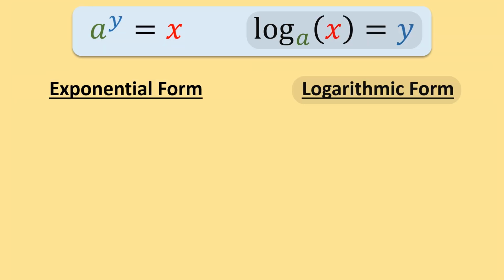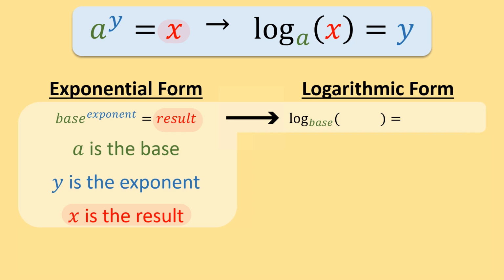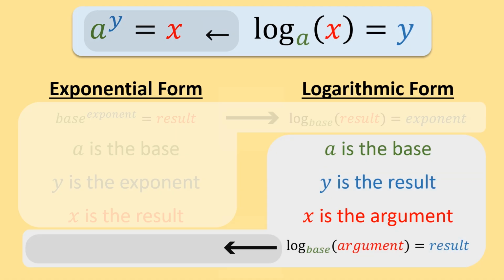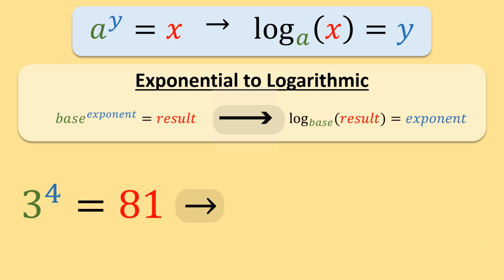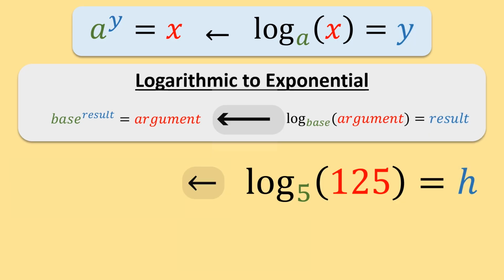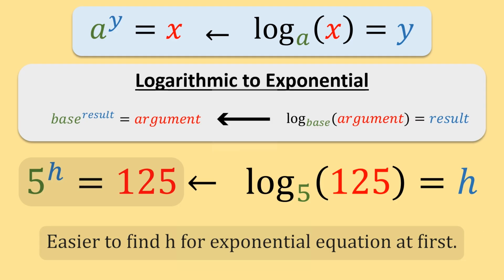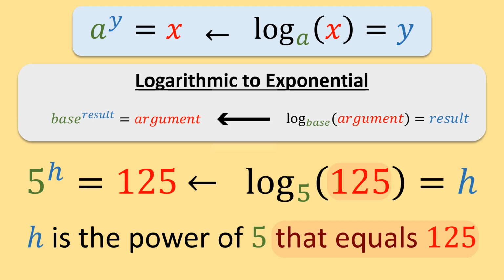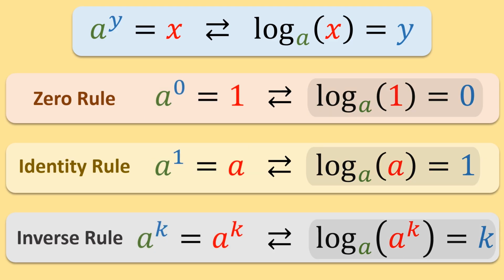Master Converting Logarithms to Exponents (Both Directions)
Converting between logarithm and exponential equations in either direction.

0:00 Goal and topic introduction
0:12 Exponential to logarithmic equation mapping overview
0:50 Logarithmic to exponential equation mapping overview
1:39 Converting an exponential equation to a logarithmic equation
2:14 Converting a logarithmic equation to an exponential equation
2:50 Solving for unknowns in exponential equation
3:39 Interpreting what a logarithm represents
3:58 Converting between forms to understand basic logarithm rules/identities